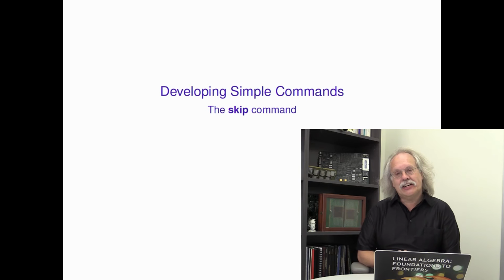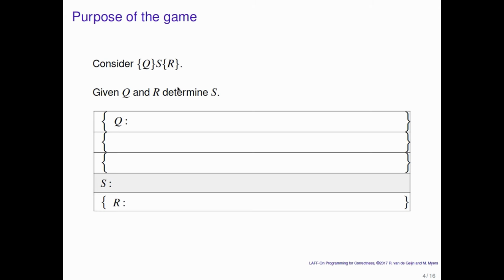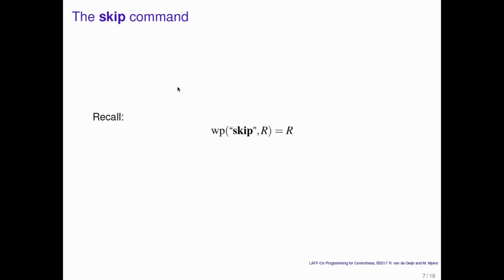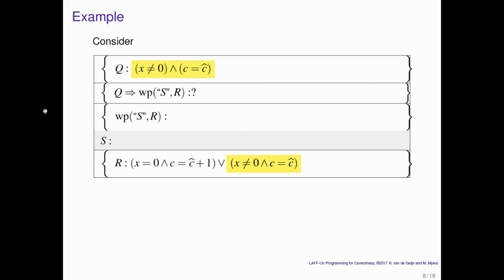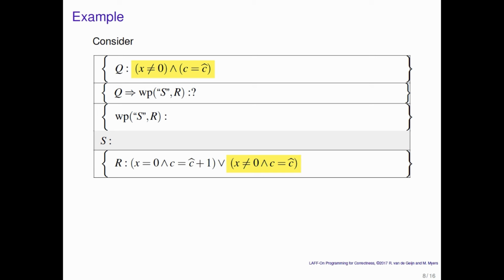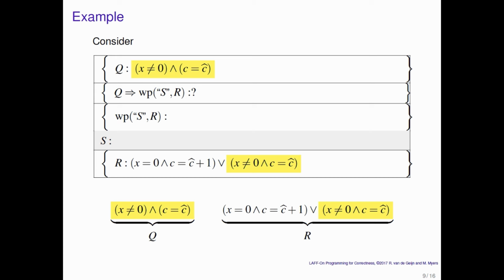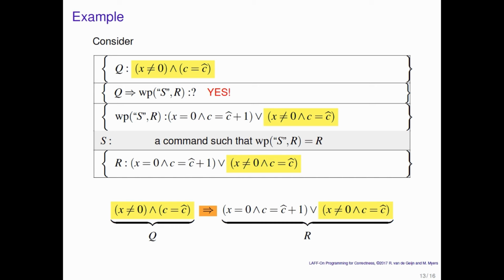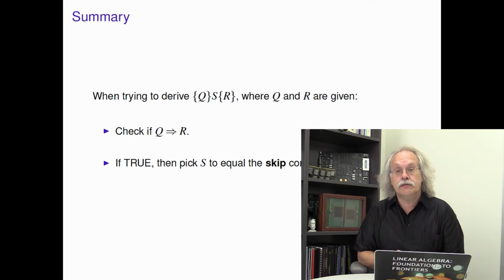LAFF-On 3.2.1 Skip